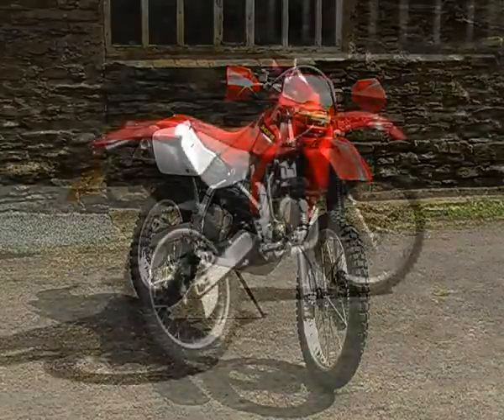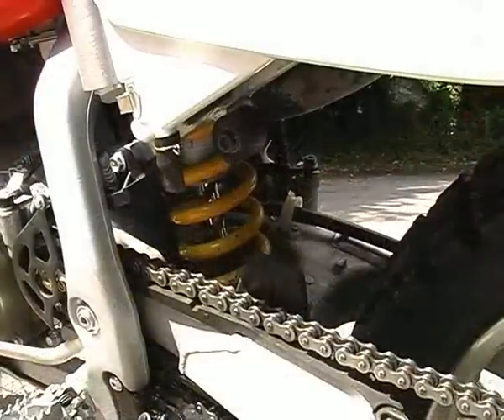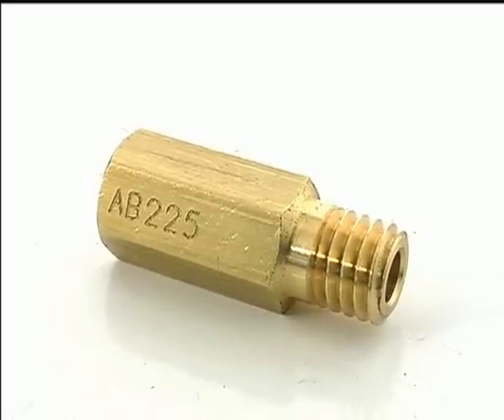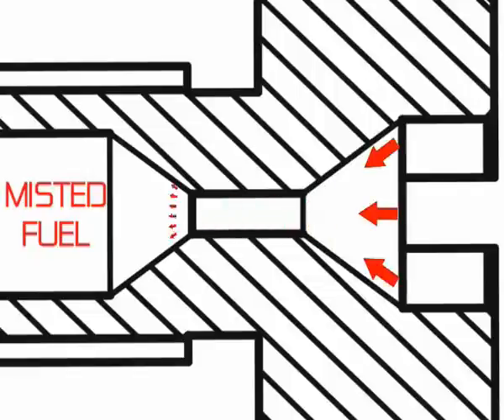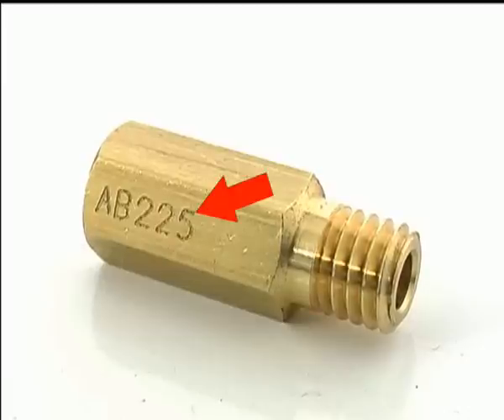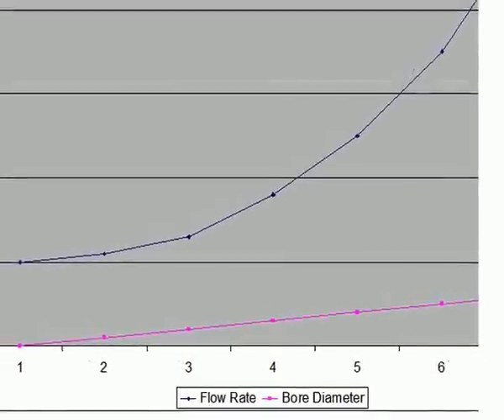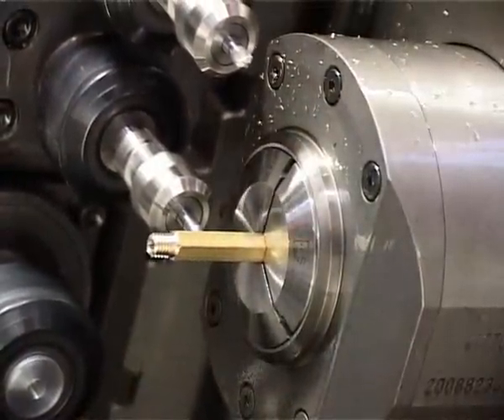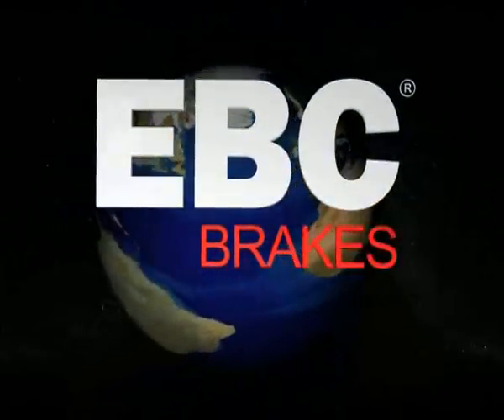EBC Motorcycle Jets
EBC Brakes also manufactures motorcycle jets - the best jets in the world!